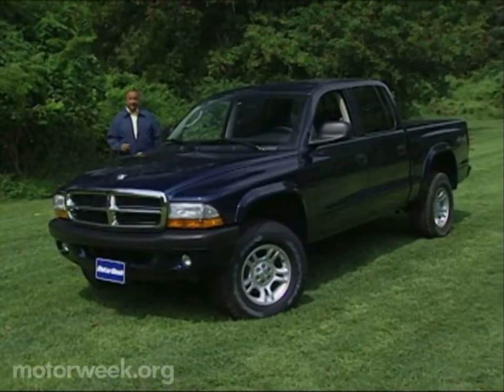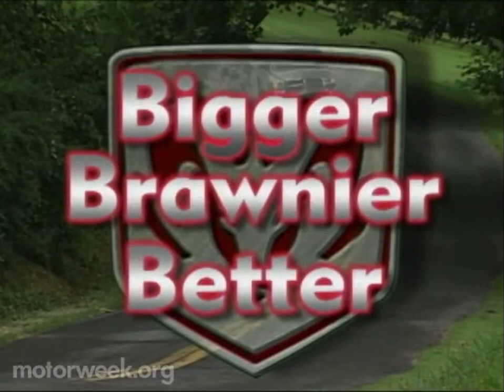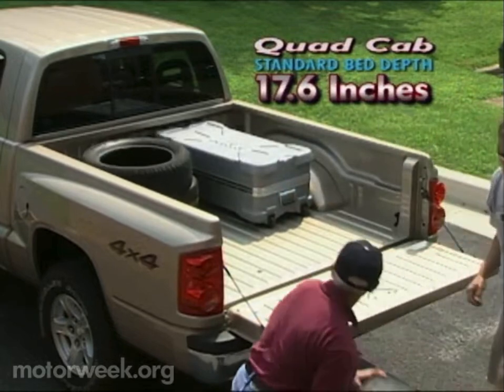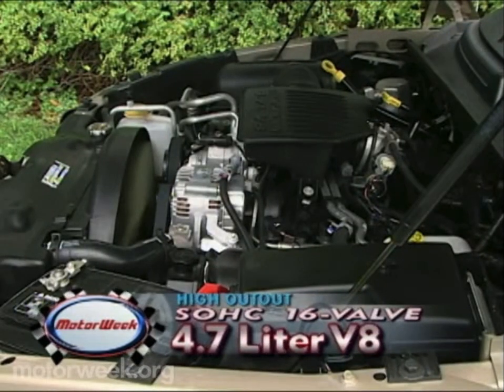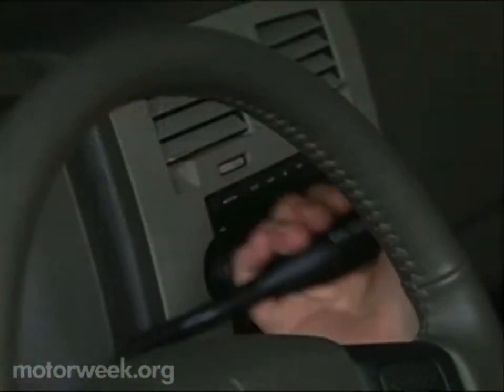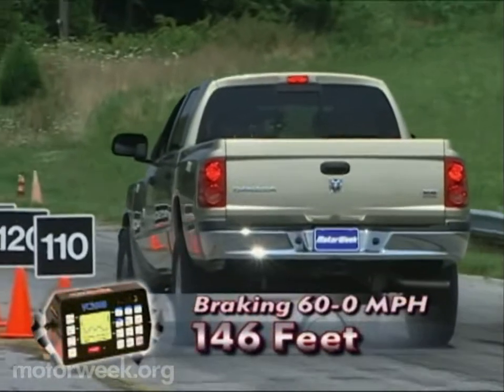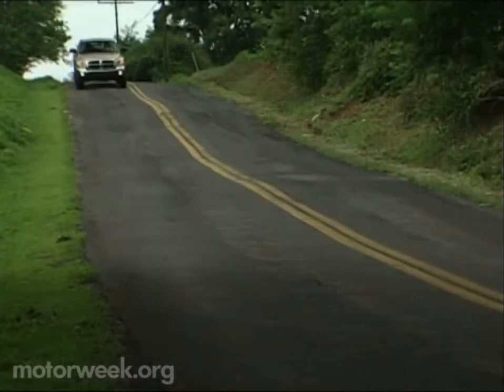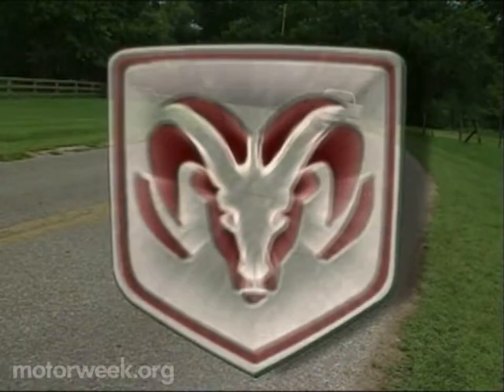Motorweek 2005 Dodge Dakota Road Test